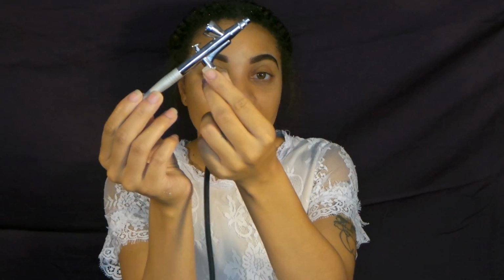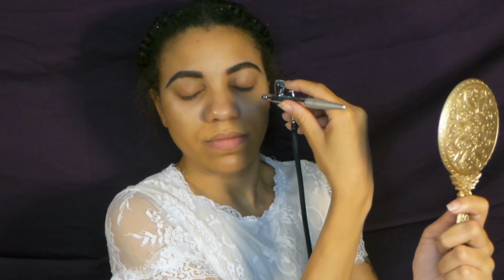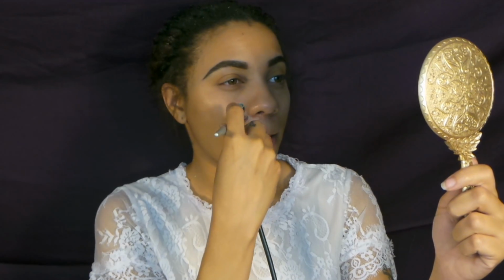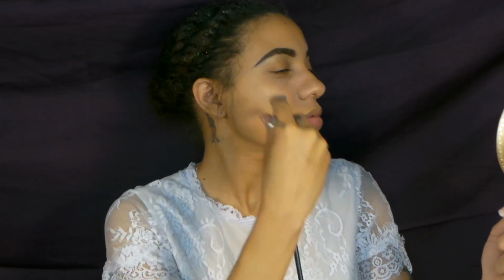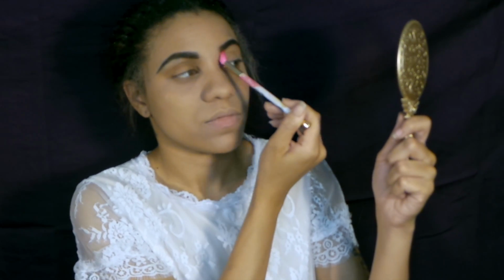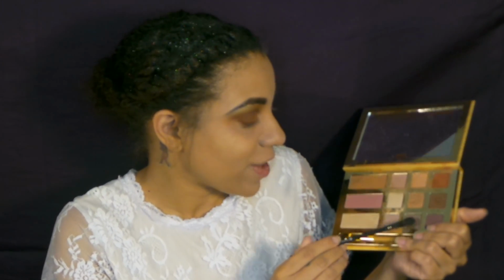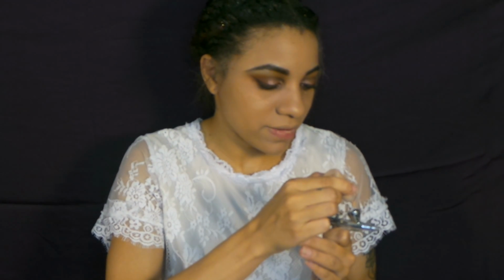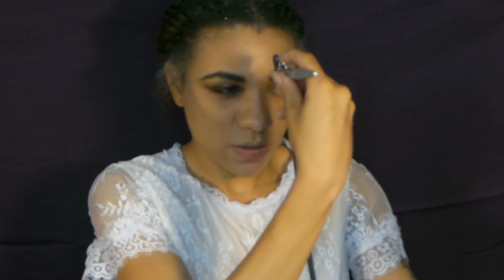Belletto Studio | Airbrushed Makeup Tutorial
Hey guys, welcome back! In this video, I'm giving you a step by step tutorial on how to do your makeup using an airbrush machine! Join me, and get that flawless finish!